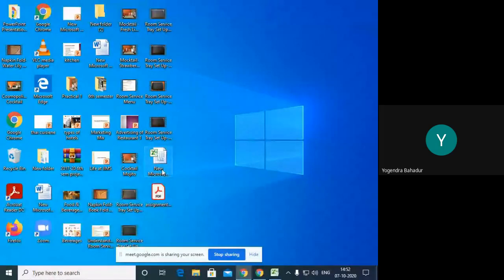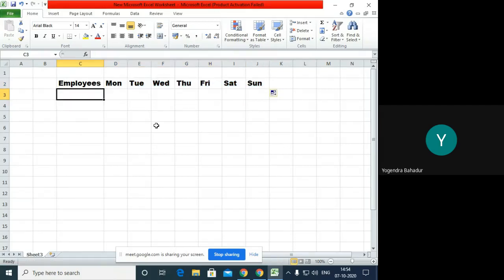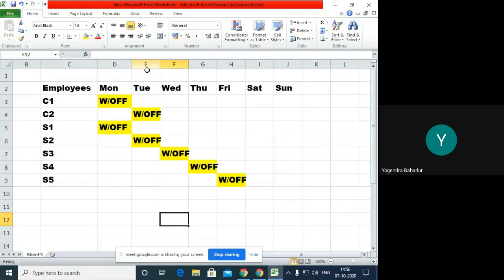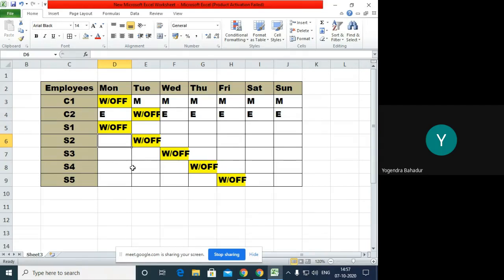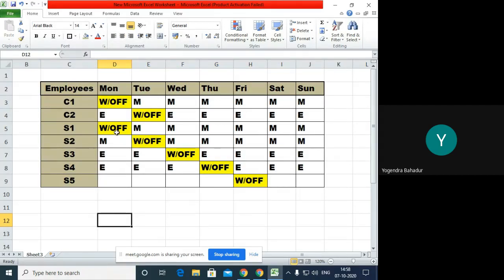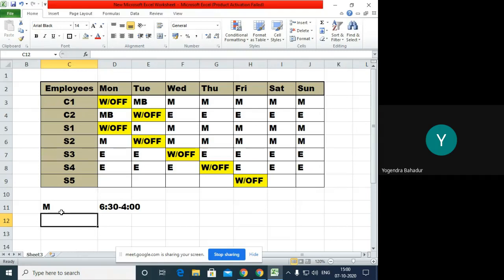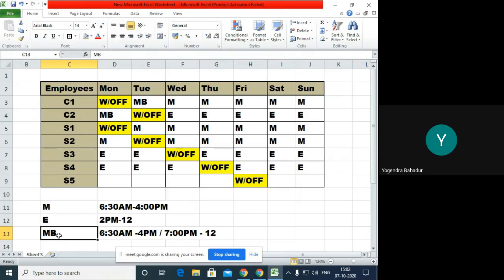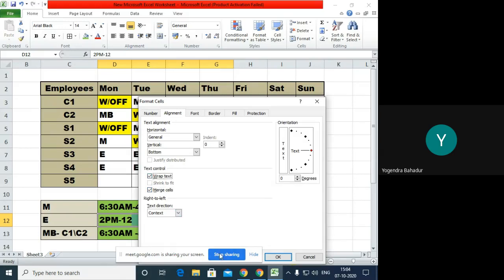Duty Roster of Coffee Shop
This is an educational video for the Hotel Management students.